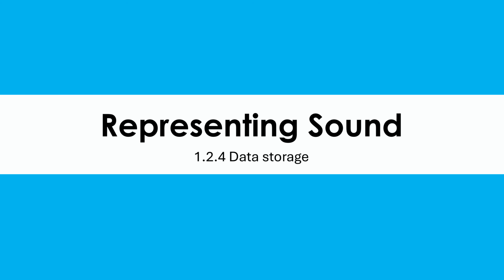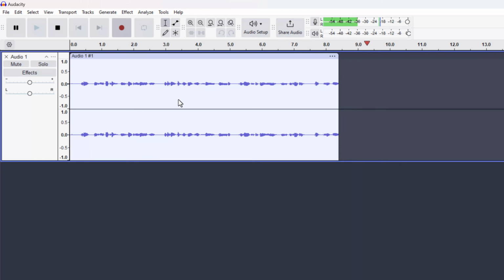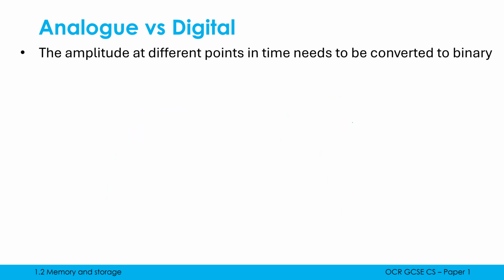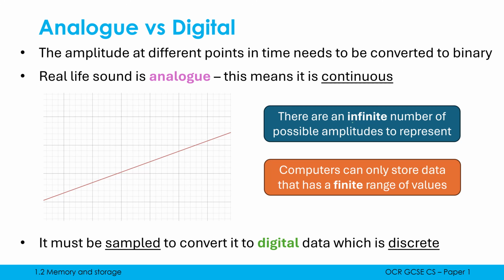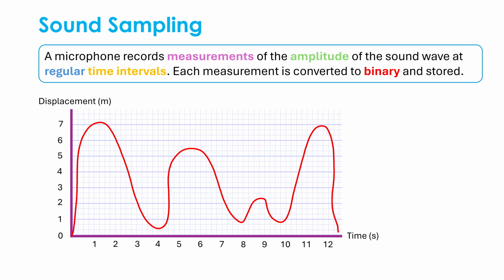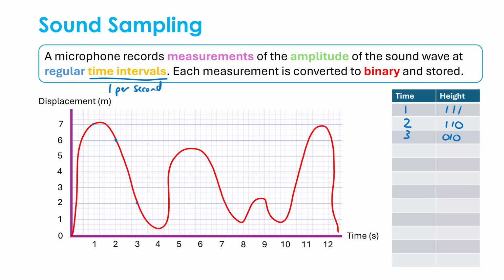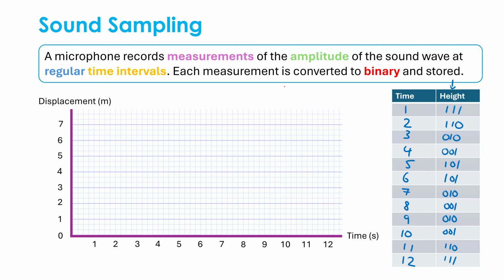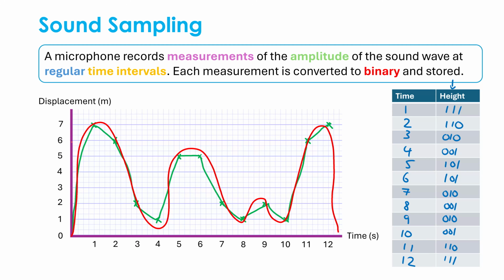Representing Sound in Binary (Sound Sampling)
Going through how sound waves work, the difference between analogue and digital data (and why we need to convert to digital), and how sound is sampled. The next video will look at sample rate and bit depth, and how they affect file size.

0:00 How sound waves work (roughly)
3:02 Analogue and digital data
4:41 How sound is sampled